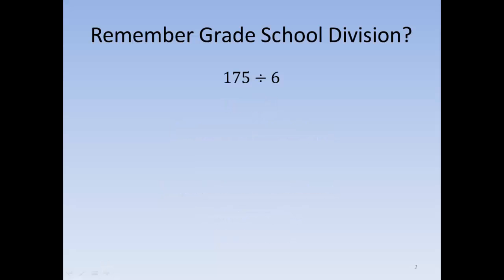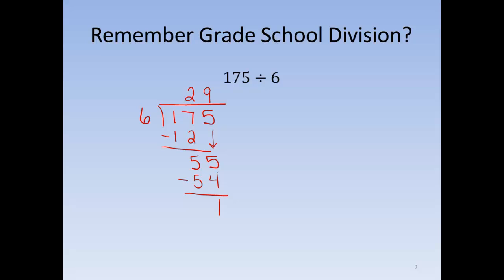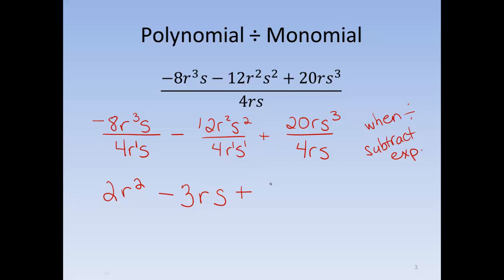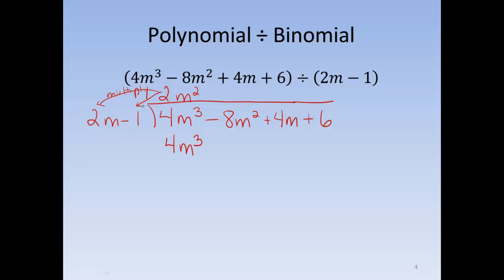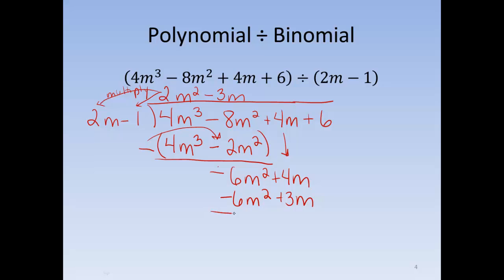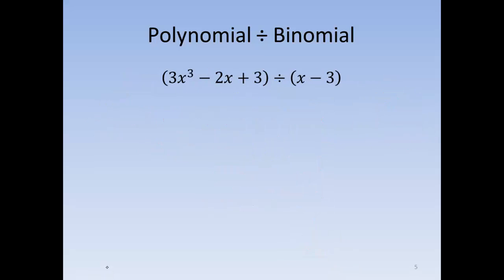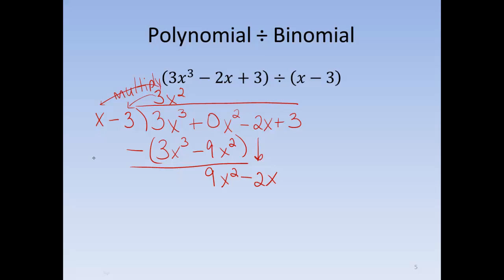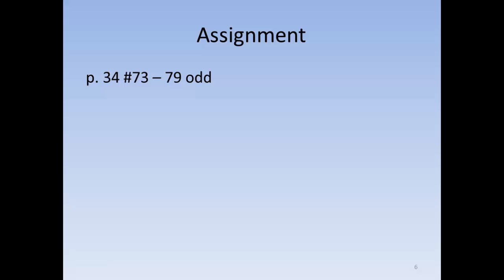Division Notes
Examples of polynomial division from class